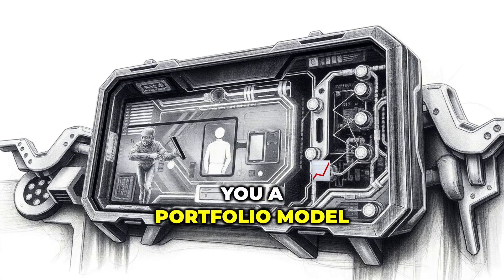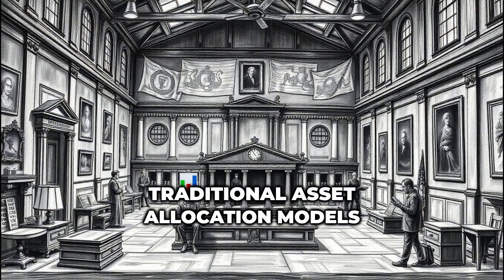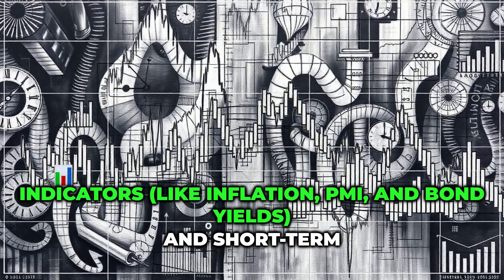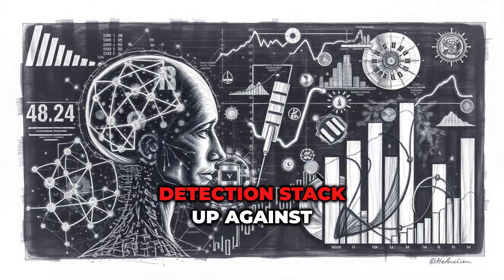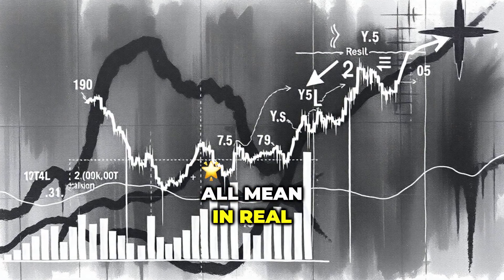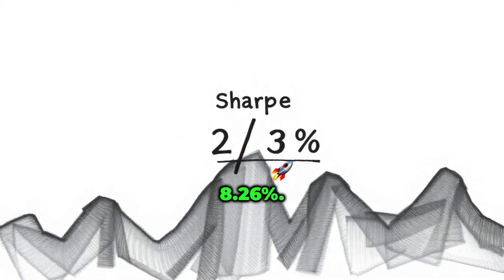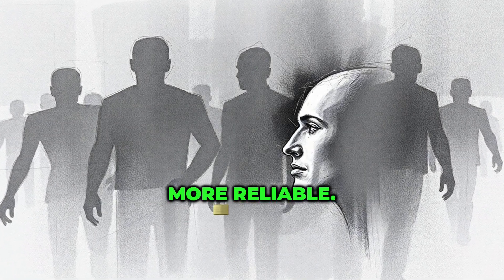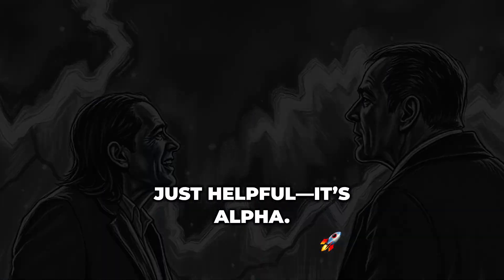The AI Strategy That Beats Wall Street AND Black Box Models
In this video, we break down the groundbreaking research paper behind an AI investment model that delivered a +213% backtested return. We unpack how this strategy uses explainable AI to detect the market's "mood" and dynamically adjust its portfolio, outperforming traditional asset allocation models.

This isn't a black box. We'll guide you step-by-step through the paper's methodology, explaining how the model combines hierarchical clustering, a supercharged Black-Litterman framework, and a clever technique called "objective rotation" to achieve these impressive results with lower risk.

➡️ This video is a visual explainer. For our full analysis and discussion, listen to the companion podcast episode:

🎧 Podcast: “The Market Has Moods: This AI Investment Model Returned +213%”

💡 IN THIS ANALYSIS, WE EXPLAIN:

The Problem It Solves: Why traditional models like Markowitz are unstable and how this paper proposes a more robust solution.

Regime Detection: How the researchers used hierarchical clustering with macro and technical data to classify the market's state.

The AI Engine: A look at how the model supercharges the Black-Litterman framework with AI-driven views based on the current market regime.

Risk Management: The "objective rotation" technique the paper introduces to avoid over-concentration and manage volatility.

The Results: Visualizing the paper's backtested +213% return, 1.06 Sharpe ratio, and impressively low 8.26% max drawdown.

Why XAI Beat a Black Box: We discuss why the researchers' tests found this explainable approach superior to SVM and LSTM models for this task.

This breakdown is for anyone who wants to understand the cutting-edge of quantitative finance without getting lost in academic jargon. We did the reading so you don't have to.

⏱️ TIMESTAMPS / CHAPTERS
00:00 - Unpacking the Research: An AI Model with +213% Returns
00:51 - The Core Problem This Paper Solves in Asset Allocation
01:34 - How The Model Detects Market Regimes (Hierarchical Clustering)
02:20 - Why This AI Approach Beats the Traditional "Investment Clock"
02:57 - How The Model Supercharges the Black-Litterman Framework
03:29 - The "Objective Rotation" Trick to Avoid Over-Concentration
04:06 - The Performance: Analyzing the +213% Return & Low Drawdown
04:46 - Why Researchers Found SVM & LSTM Weren't the Solution
05:18 - The Power of Explainable AI (XAI) for Building Trust
05:43 - Key Takeaways for Investors & Portfolio Managers

🔗 RESOURCES
Explainable Machine Learning for Regime-Based Asset Allocation Ruoyun Zhang, Chao Yi & mc.com
Data Center China Asset Management Co.,Ltd

Want expert help building your ML models for finance? Whether you're an asset manager, strategist, or quant, Los Flamingos Research can help you unlock the real power of machine learning in portfolio management and AI investment strategies.

Let’s build smarter financial models — together.